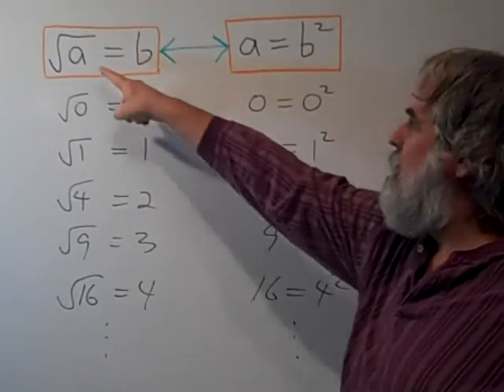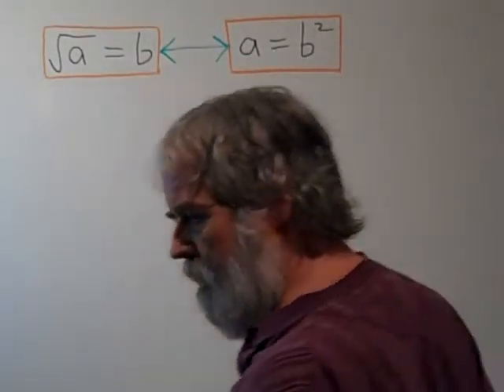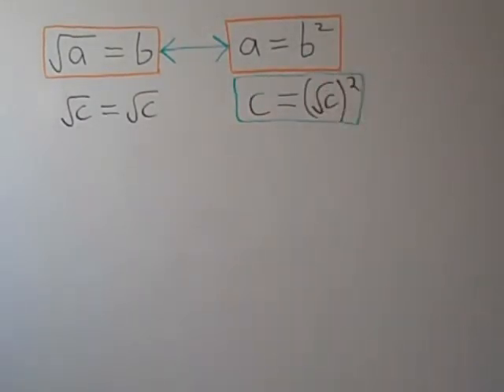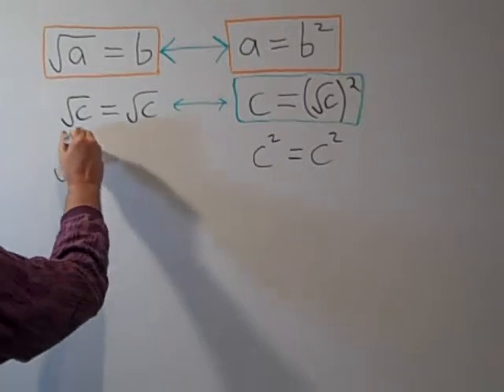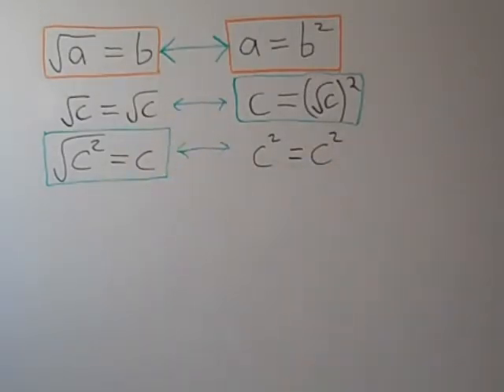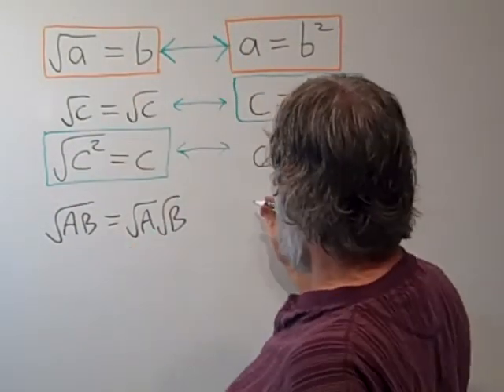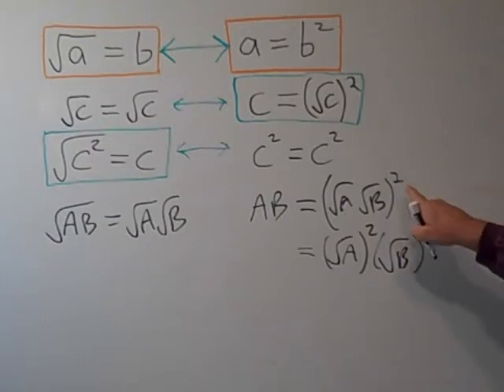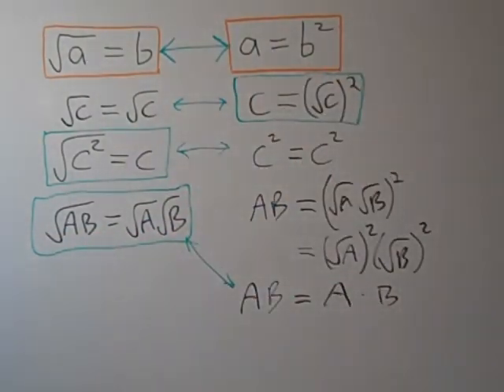Square Roots Explained